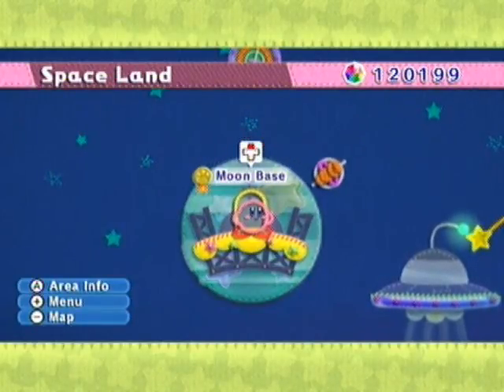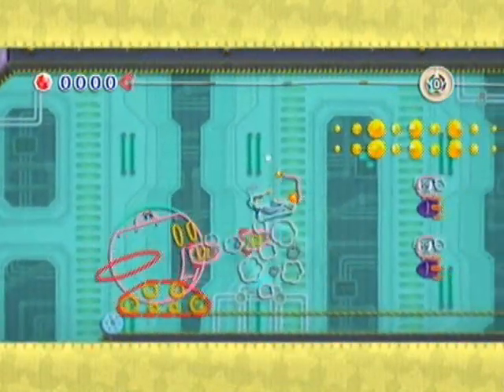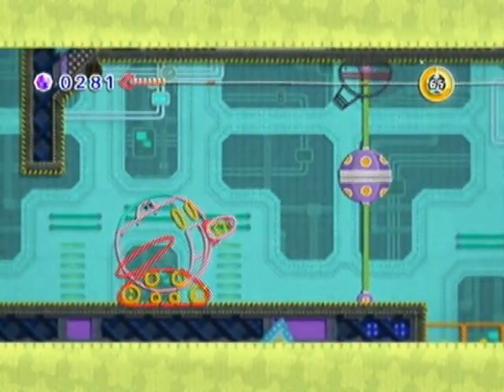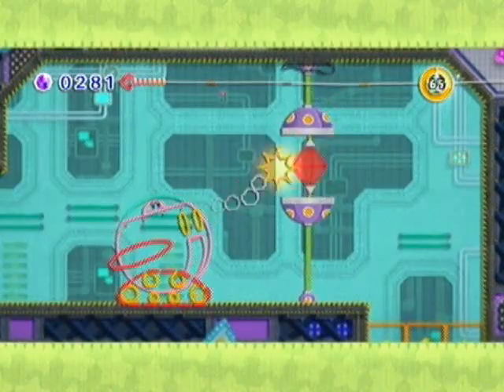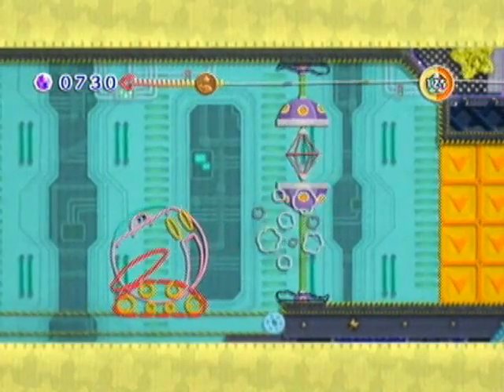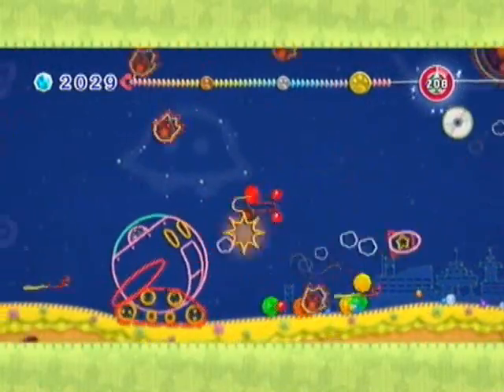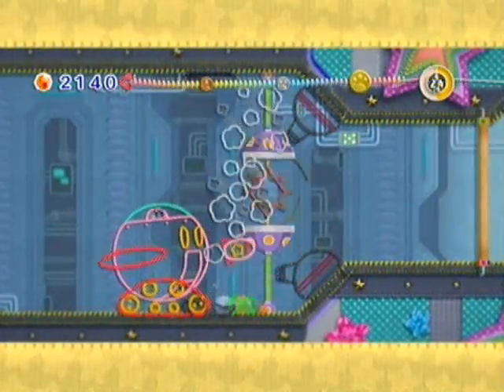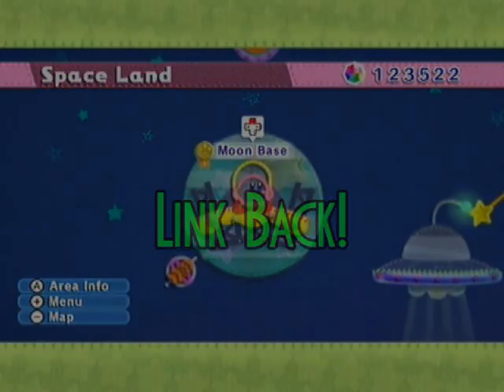Let's Play Kirby's Epic Yarn: Part 43.5 | Lunar Gold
This might be the most pointless video ever, but here it is, just in case!

Kirby's Epic Yarn copyright Nintendo/HAL/Good-Feel 2010, 2011
Wii copyright Nintendo 2006, 2010, 2011